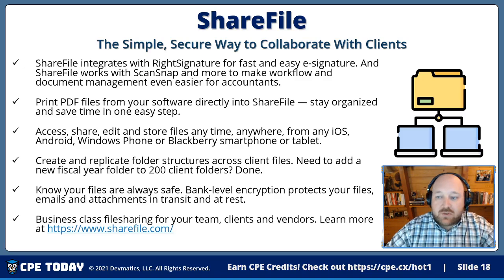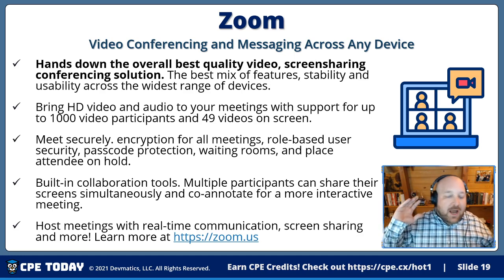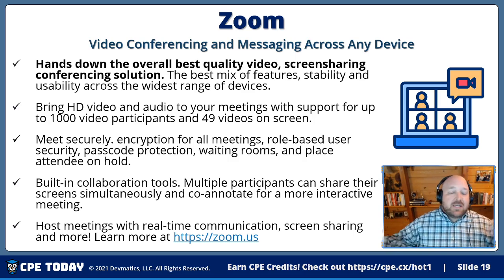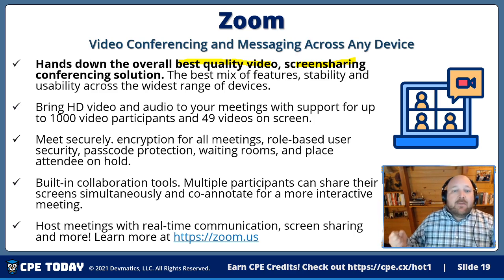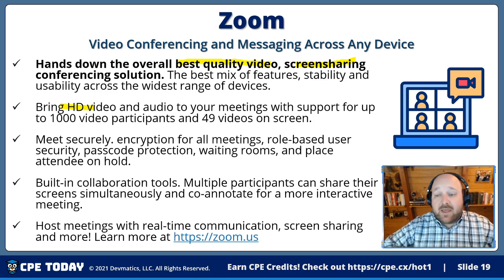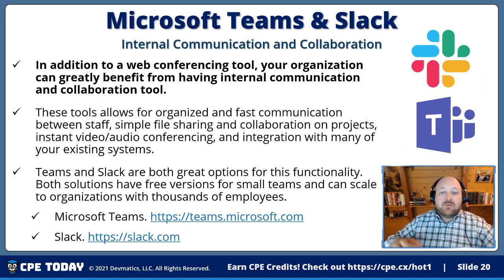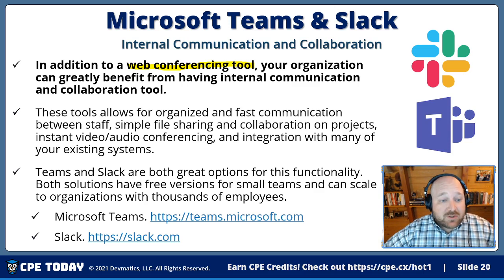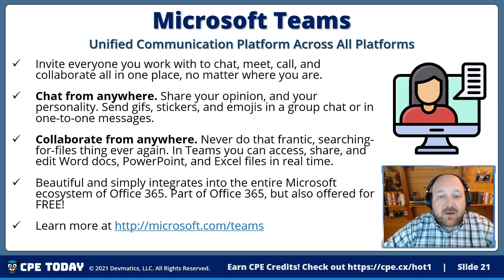Video Conferencing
This clip from the Hottest tech tools podcast talks about the different video conferencing needs for internal and external communications and some great services for both.